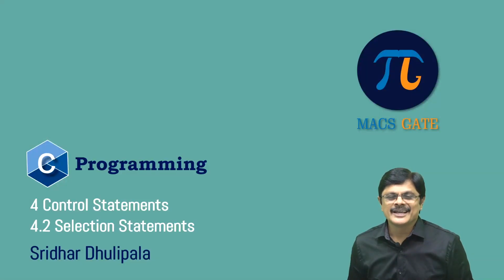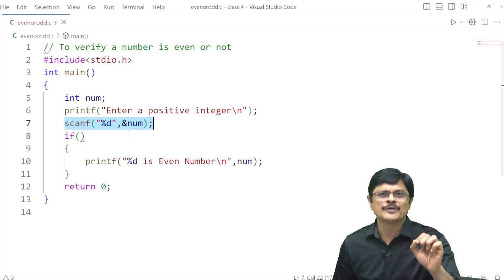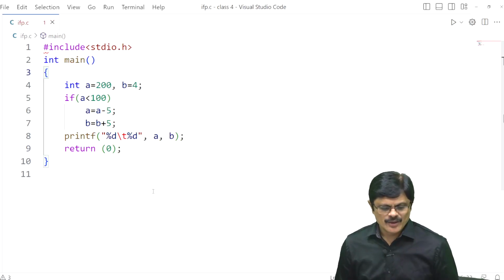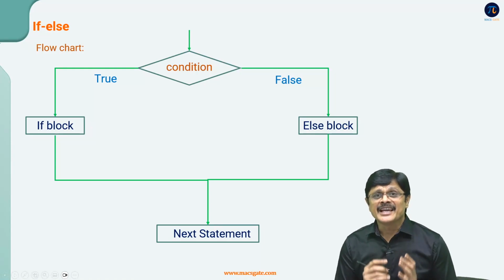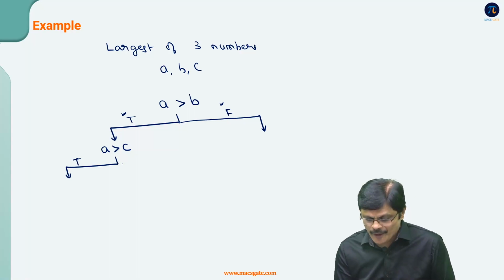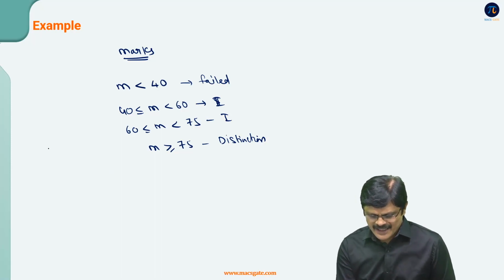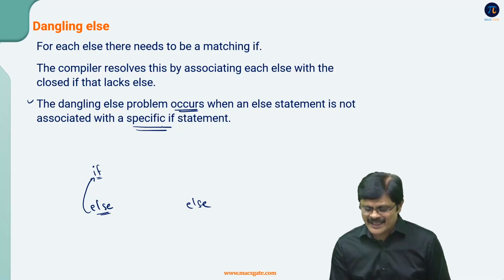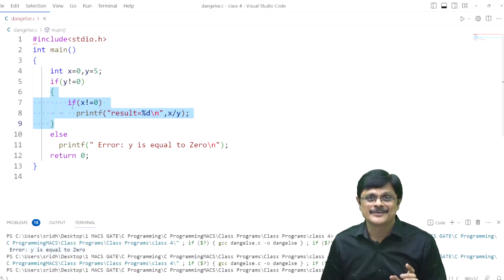22 Control statements II |Selection Statements | C Programming by Sridhar Sir| MACSGATE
22 Control statements I | Introduction
In this session we introduce Control statements in C programming